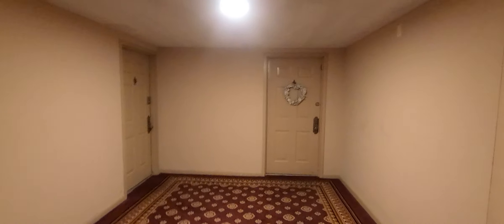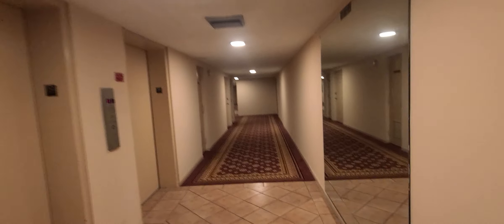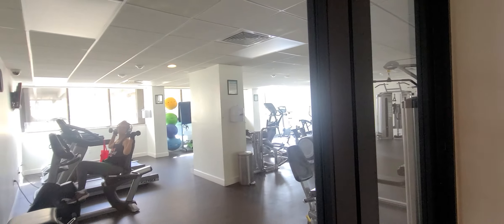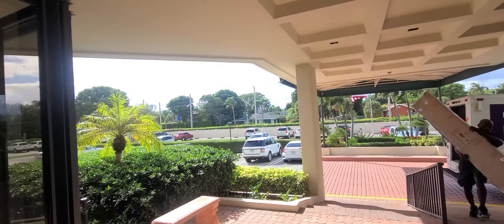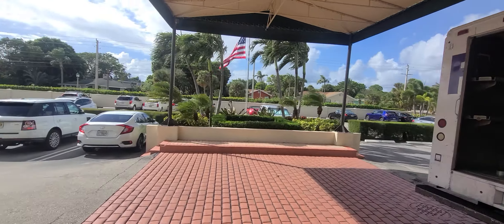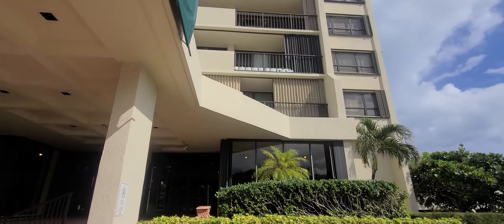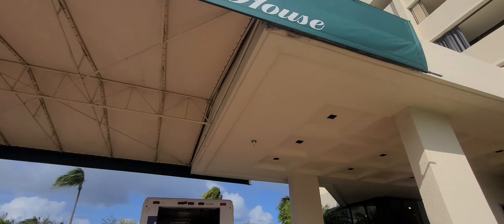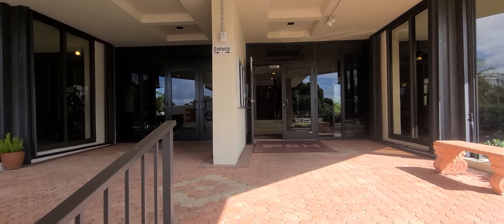Palm Beach House 5600 N Flagler Drive building, common area and pool